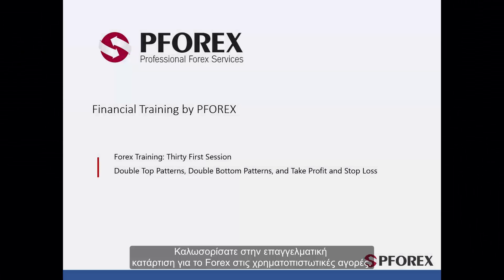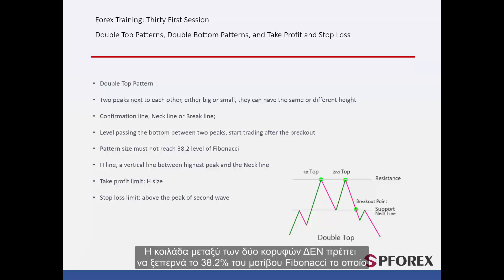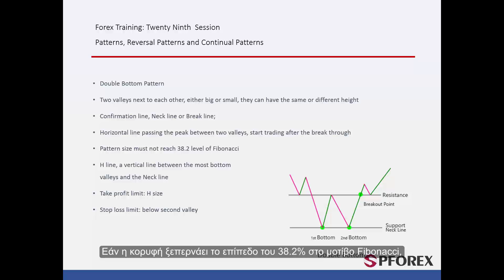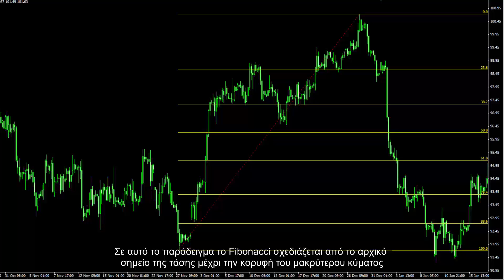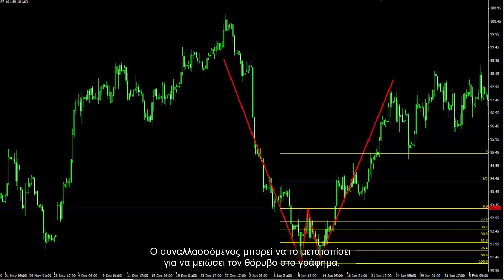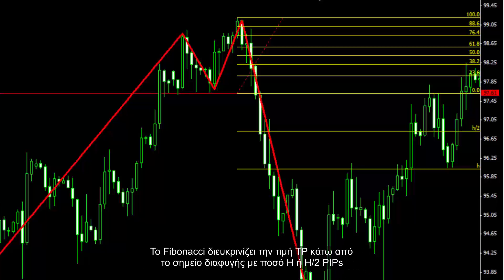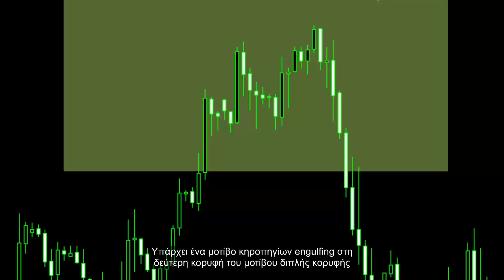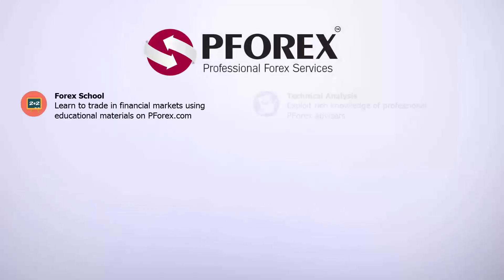31 Μοτίβα διπλής κορυφής και διπλού πυθμένα